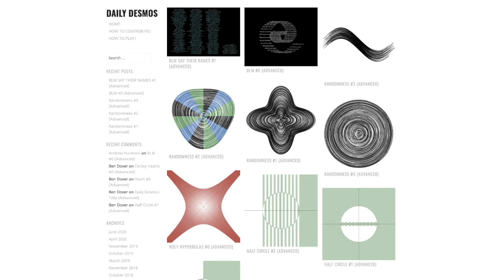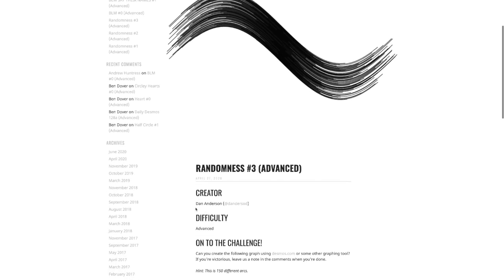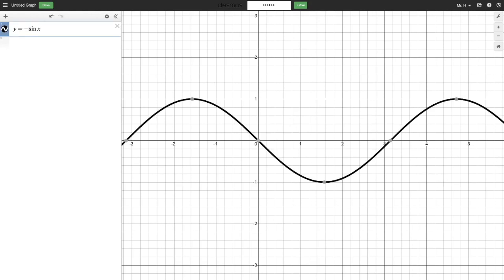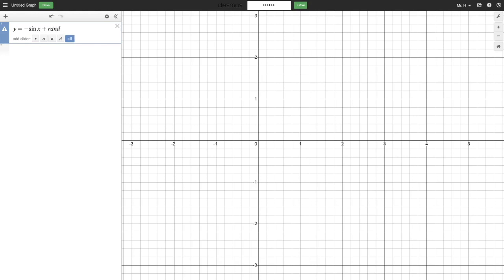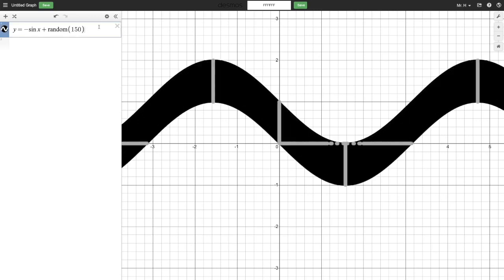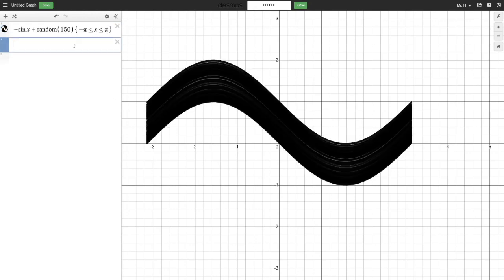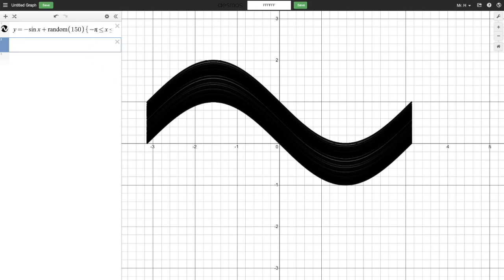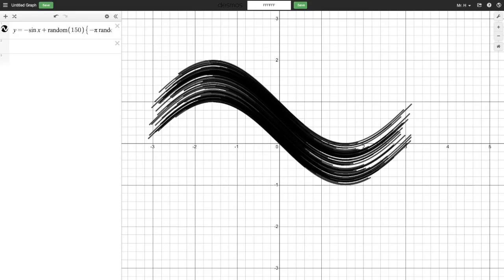DailyDesmos Randomness #3 (Advanced) | Episode 7 Graphing Challenge Series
This is episode 7 where I will graph an interesting random sine wave DailyDesmos Randomness #3 (Advanced) challenge.  In this series, I am taking graph challenge questions and working them out while talking through my problem solving process.  In this video I will build with a sine wave that also uses random number generation using the desmos.com online graphing calculator.  I will also include a quick and easy tutorial of how to use the random number generator and how to restrict a domain in desmos.  This challenge problem was made by Dan Anderson and is designated as being advanced difficulty.